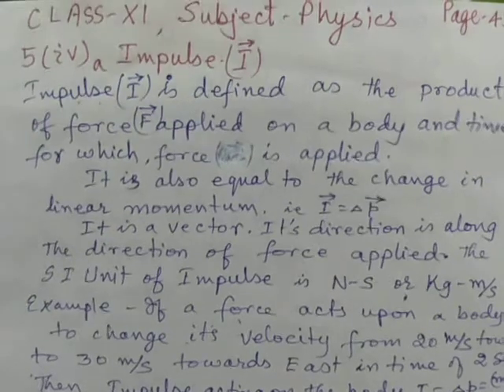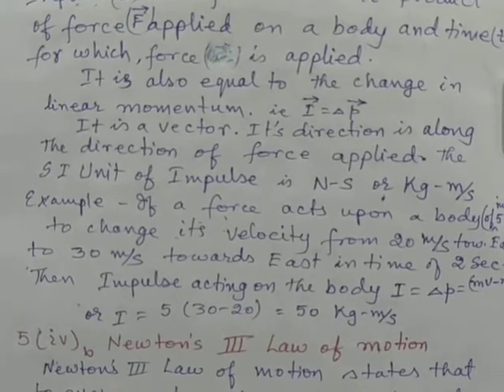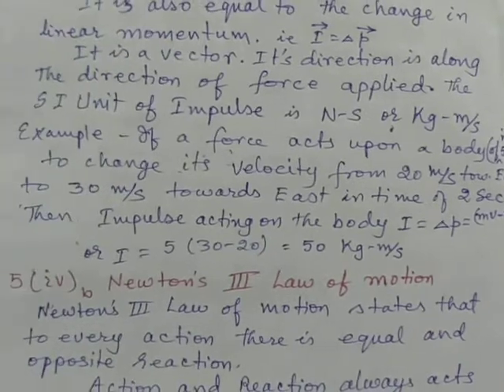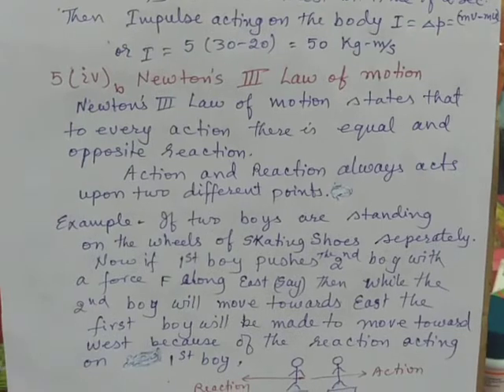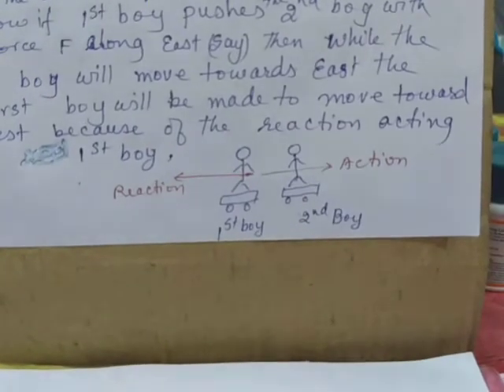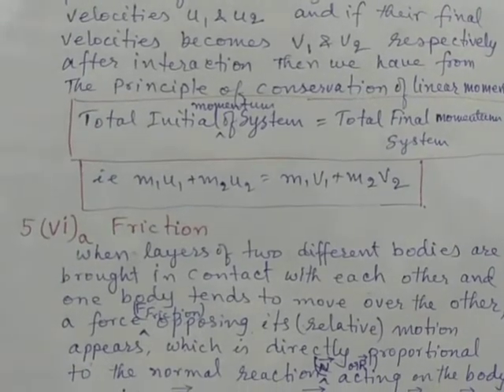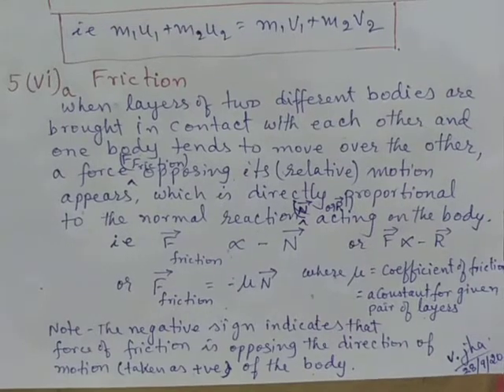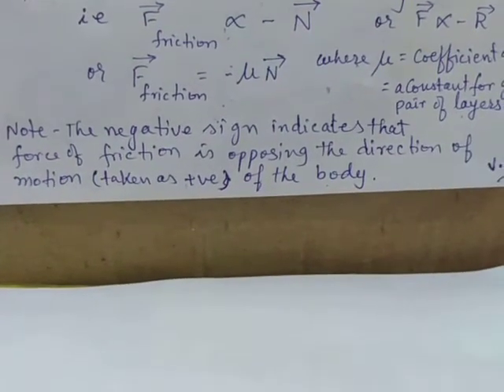Class-Xi Impulse, Newton's III law of motion,Conservation of p & Friction